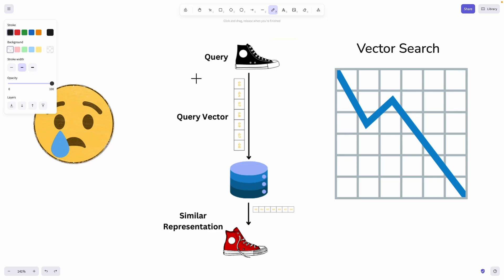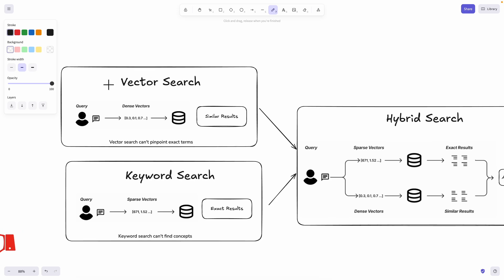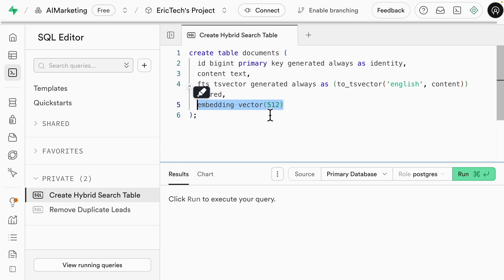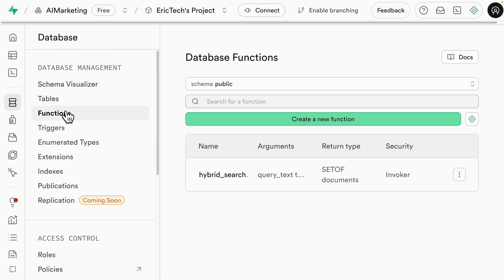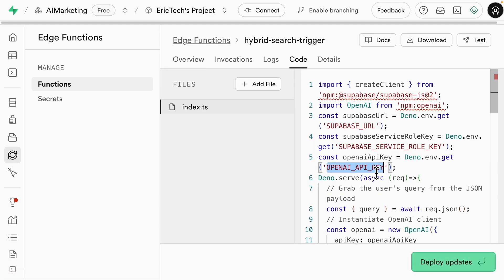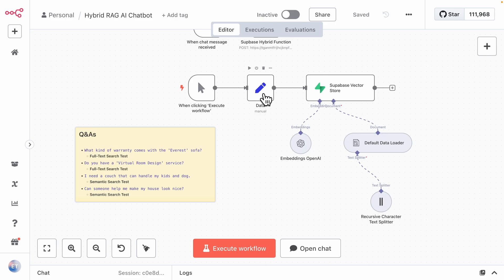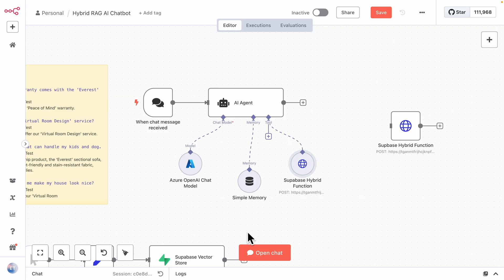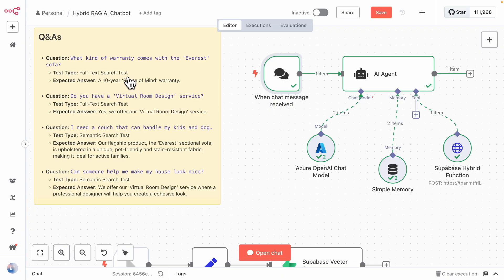n8n Hybrid RAG: The #1 Fix for Knowledge Base Inaccuracy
Building a RAG (Retrieval-Augmented Generation) agent that gives inaccurate answers is the most common mistake for developers. If your n8n RAG agent is failing, it's because basic vector search is not enough. This tutorial provides the fix.

Learn how to build a truly advanced RAG agent with n8n and Supabase by implementing a powerful Hybrid Search method. This step-by-step guide will show you how to combine keyword search with vector search to create a system that provides accurate results. This is the key to building a production-ready AI agent that you can actually trust.

This RAG tutorial covers the entire process, from setting up Supabase for vector storage to deploying a fully functional Hybrid Search engine within your n8n workflow. Stop getting bad results and learn the technique that solves the accuracy problem for good.
🔗 RESOURCES & LINKS

Timestamps:
00:00 - Why Vector RAG is Inaccurate?
02:27 - How Hybrid Search works?
03:34 - Setup Supabase Hybrid Search
10:24 - Setup Hybrid RAG in n8n
15:08 - Demo: An Accurate n8n RAG Agent